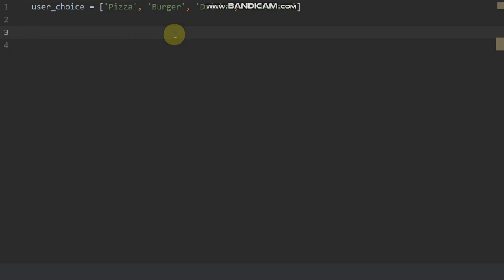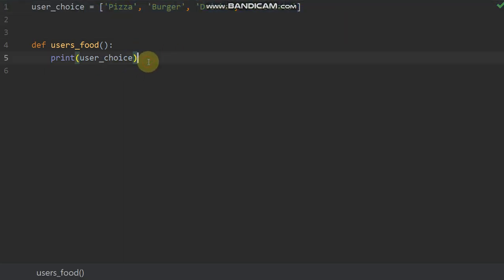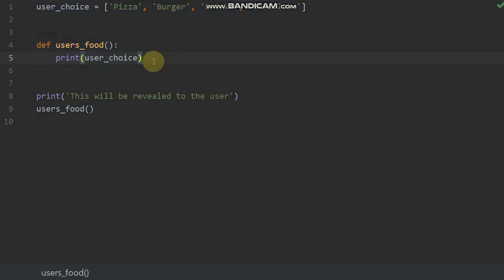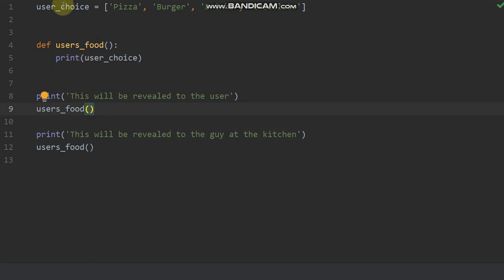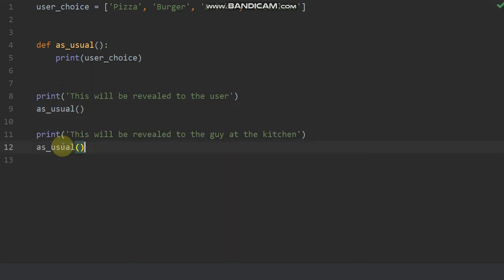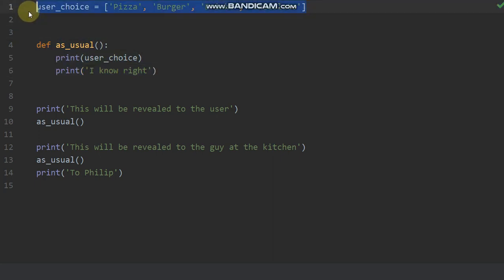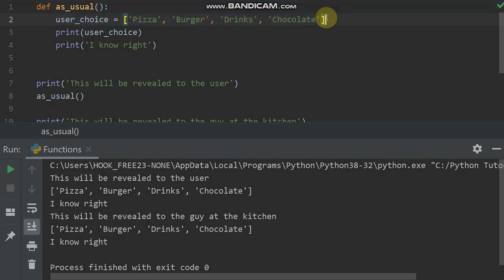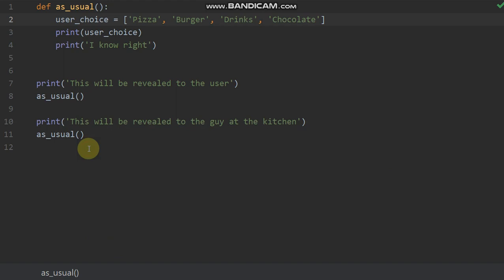Python Basics - Part 25 (Calling Functions Multiple Times)